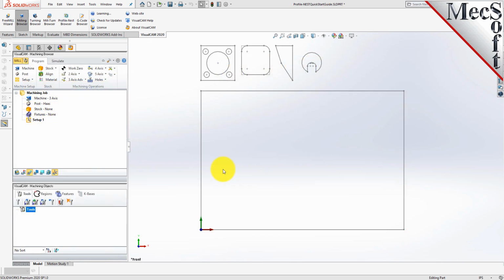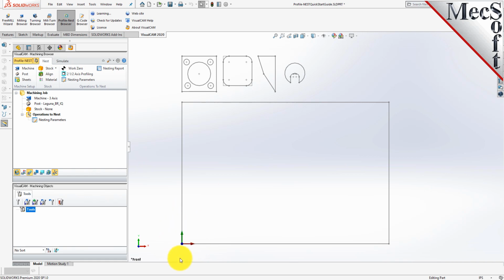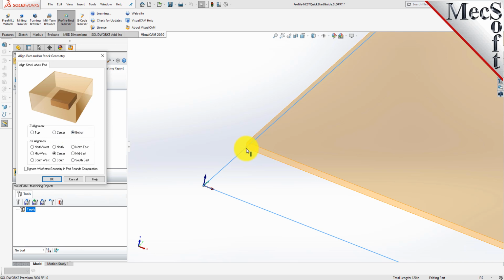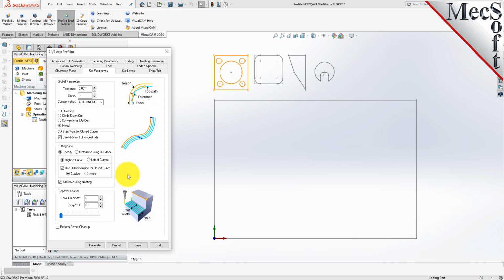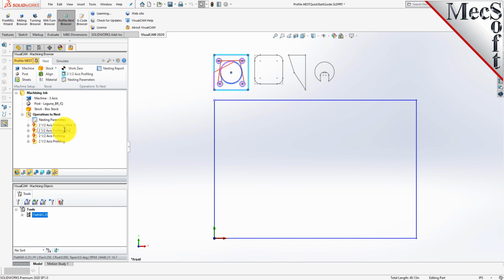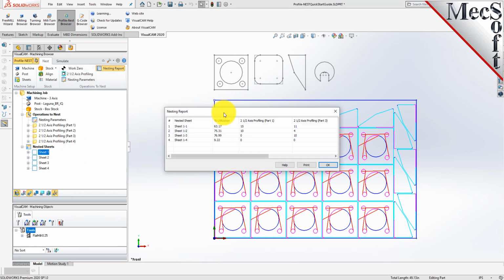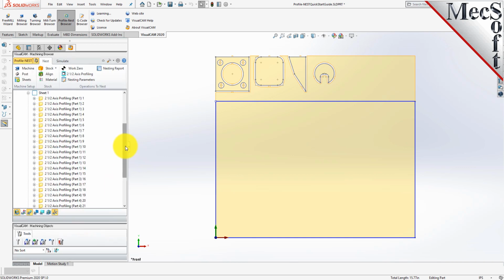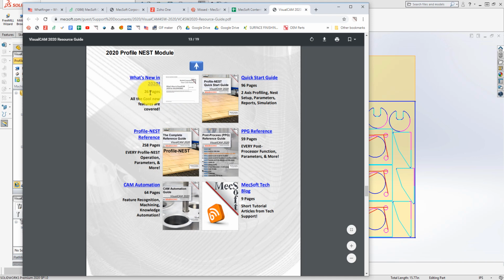Profile-NEST Quick Start for VisualCAM 2020 for SOLIDWORKS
Watch this full length tutorial to learn how to get a quick start using the NEW Profile-NEST module included with VisualCAM 2020!  Part & Sheet Setup, 2-1/2 Axis Profiling, Nested Sheet Parameters, Posting Nesting Sheets and More! (Get more resources